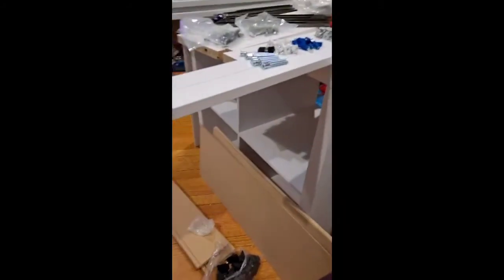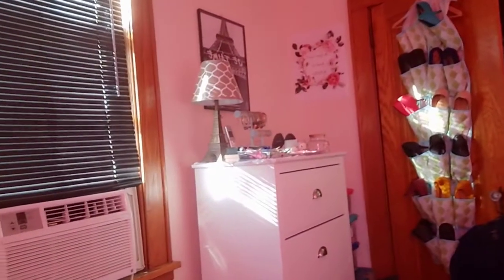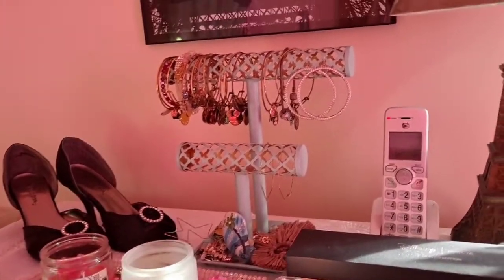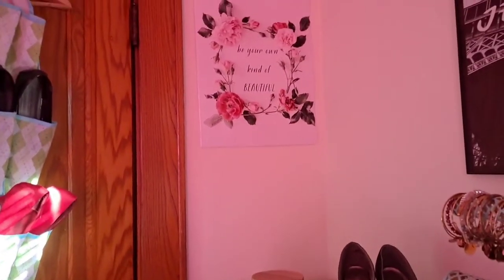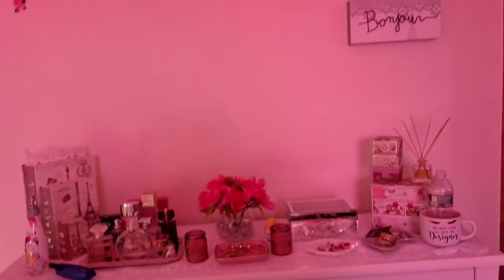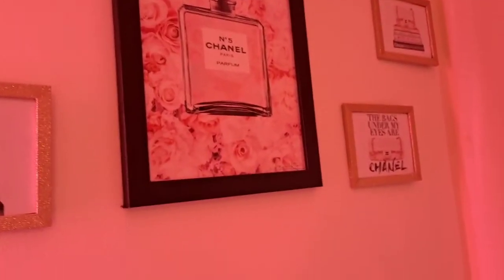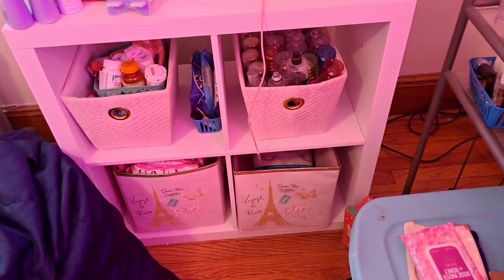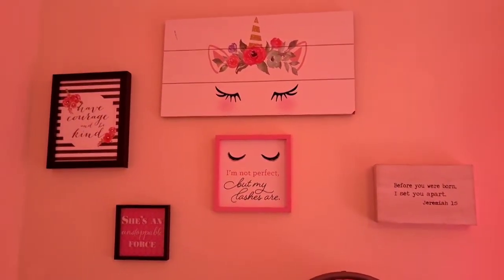DIY Makeup Room Part 1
The making of my makeup room still painting organizing and waiting for more furniture but here is a sneak peak as I continue to clean paint build decorate and organize!